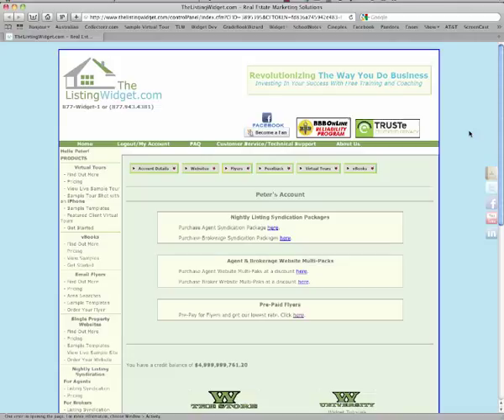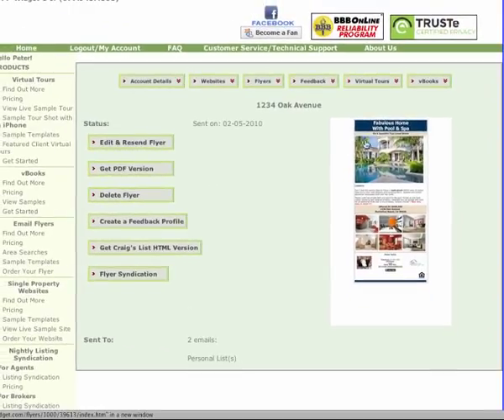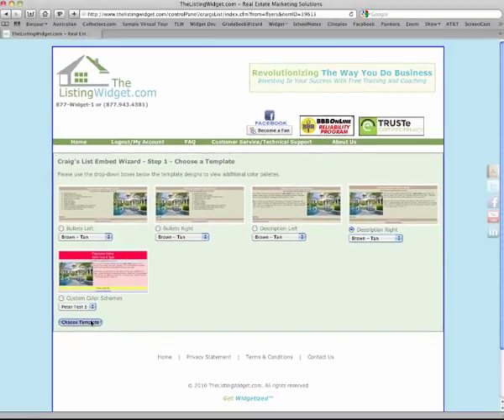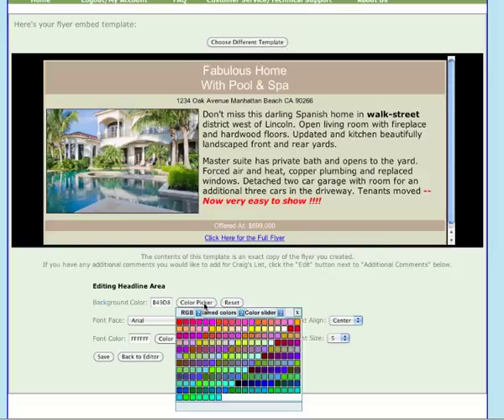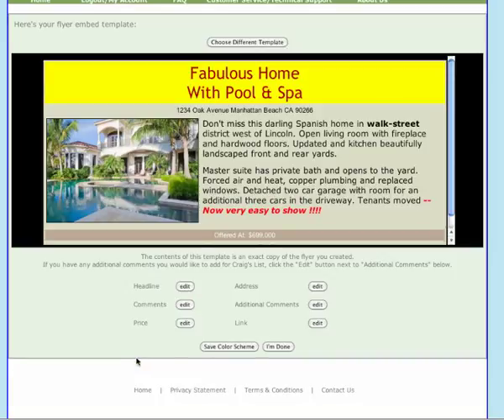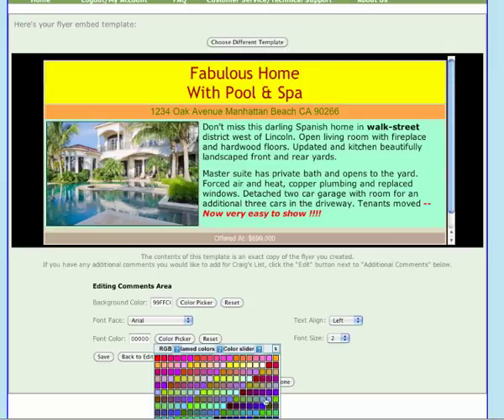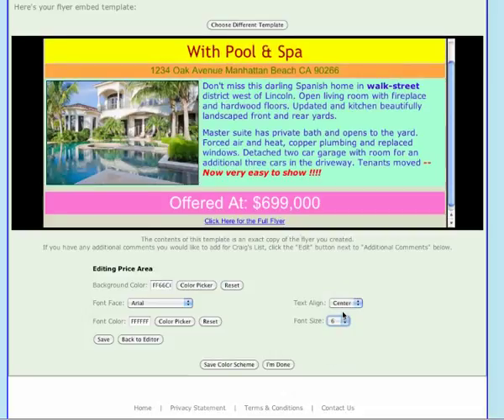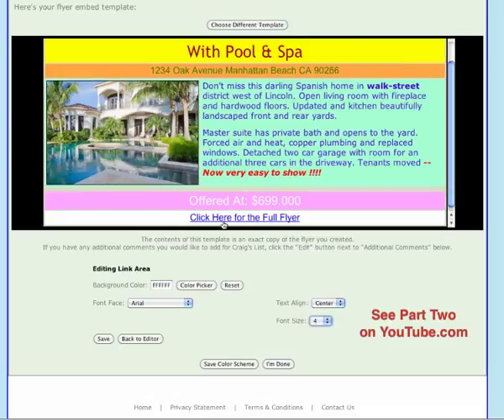Craig's List Tool Part 1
Learn how to use TheListinWidget.com Craig's List Tool to put your Single Property Websites, Virtual Tours and eFlyer on Craig's List in stunning vibrant color.  The best part is, it is a Free tool.